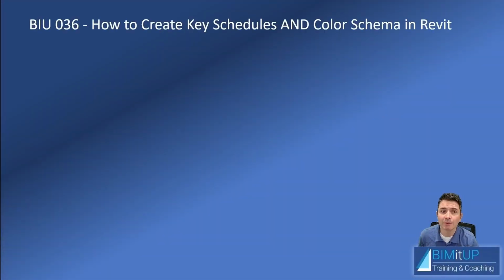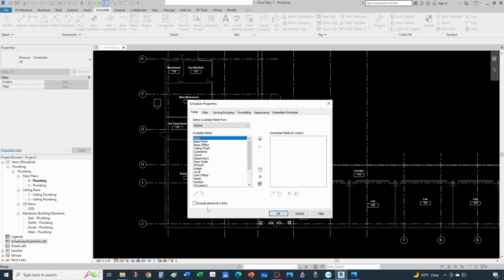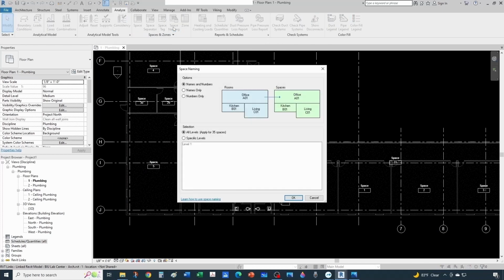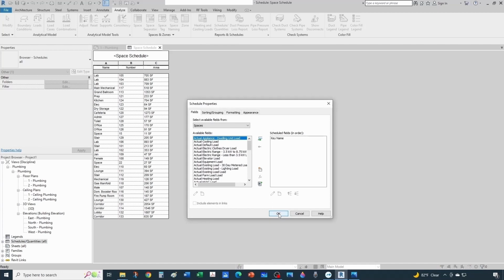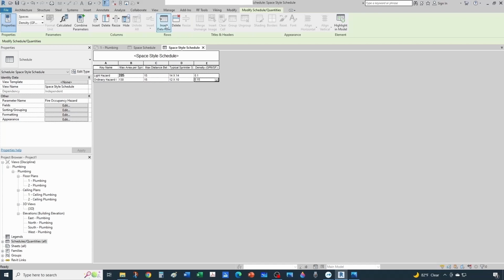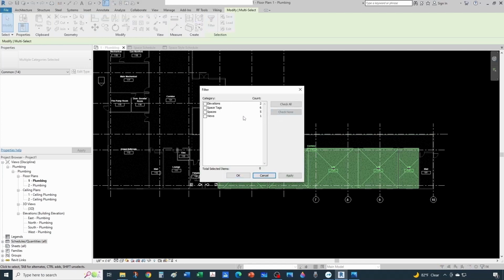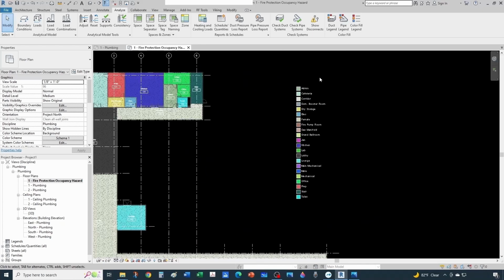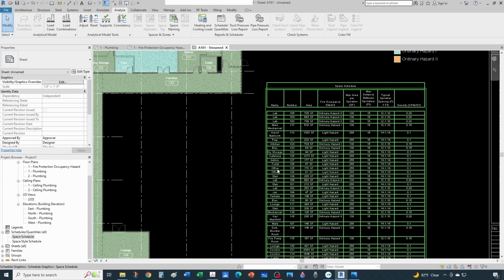How to Create Key Schedules and Color Schema in Revit Fire Protection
In this video tutorial, I will show you How to create Key Schedules and Color Schema in Revit MEP.

Detailed Video Content:
• Intro: (0:01)
• How to create a room schedule: (1:28)
• Why a room schedule doesn’t work for MEP: (4:15)
• How to create spaces in Revit: (6:00)
• How to rename spaces in Revit to match Architect’s Rooms: (6:55)
• How to create a space schedule: (6:24)
• How to create a Key Schedule: (9:52)
• How to create a Color Schema (20:09)